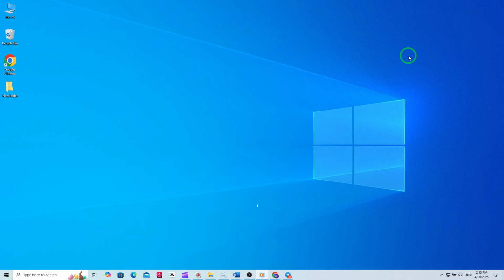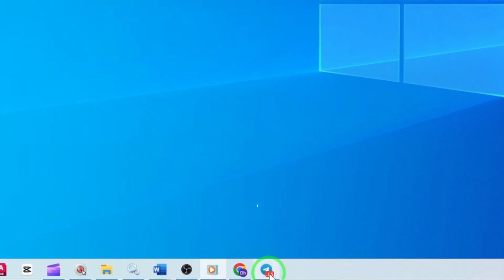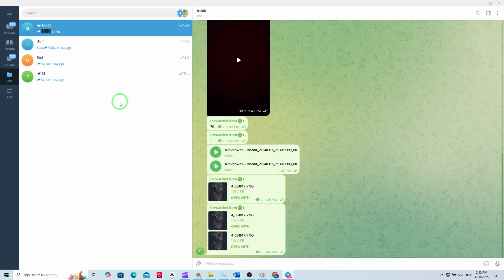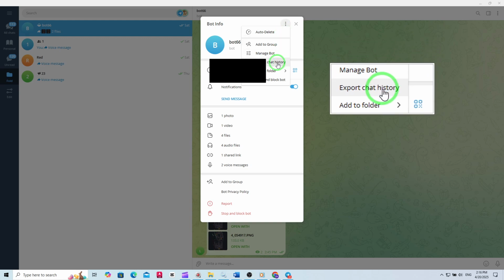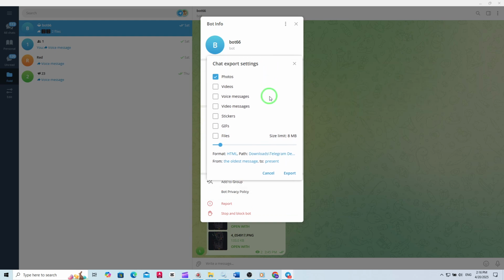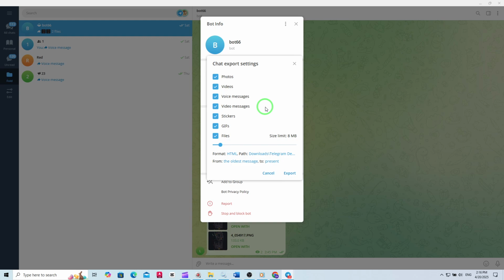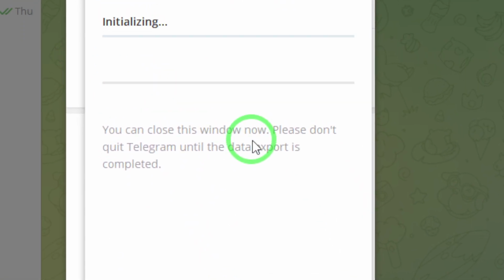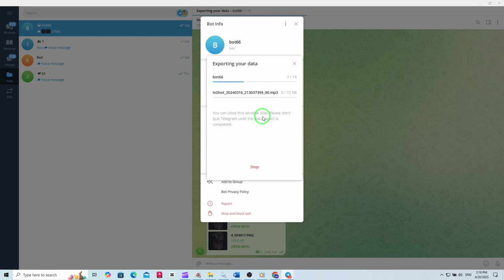How To Export All Bot History On Telegram App On PC (New Update)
Learn how to export all bot history on the Telegram app for PC with the latest update. This step-by-step guide will help you quickly save your entire chat history with any Telegram bot, including messages, media, and files, directly to your computer. Perfect for backing up important conversations or keeping a record of your interactions.

Follow these steps:

1. Open Telegram app

3. Click on the three dots, then Export chat history

4. Check all the options, click Export

Exporting your Telegram bot history is now easier than ever. Try it out and keep your data safe!-

Chapters:
00:00 Intro
00:12 Soultion
01:05 Outro